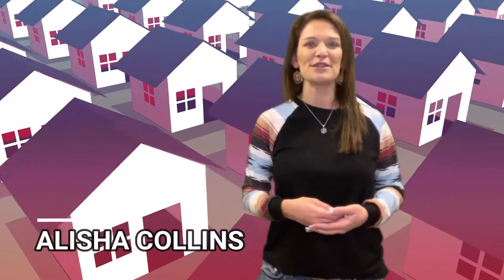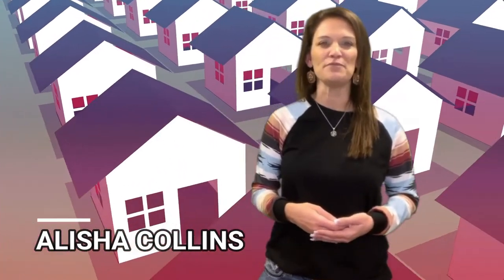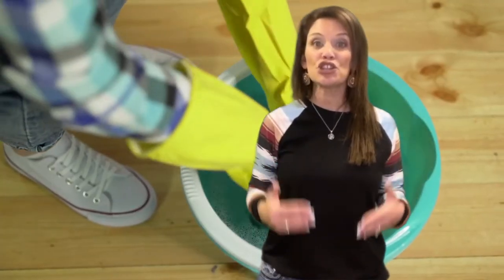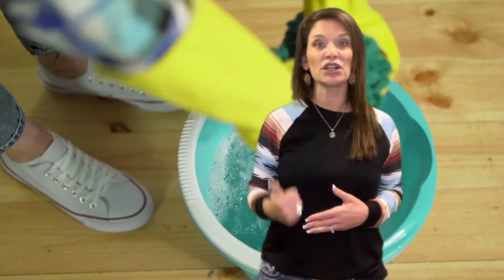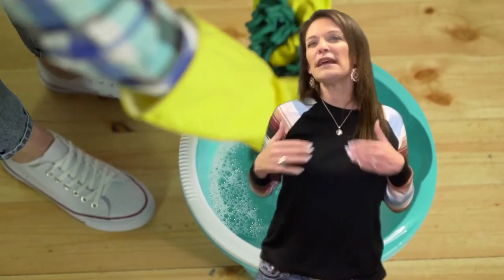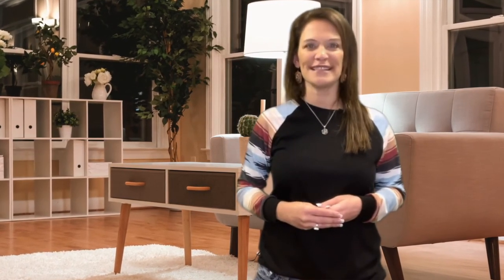3 tips to help you sell your home in the Casper Wyoming Area in the winter!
3 tips to help you sell your home in the Casper Wyoming Area  in the winter!
Did you know that winter is actually one of the best times to sell your home? But where do you start? Hi, I'm Alisha Collins with RE/Max The Group and the Alisha Collins Real Estate Team. Wintertime means less competition in the marketplace and buyers tend to be more serious about purchasing so take advantage of that and list your home now. Even with the leverage, there are still some things that will help you sell quickly before the spring rush starts. Number one, keep the decor simple. If you're a holiday fanatic, make sure your decorations are packed away or at least minimized. Some pretty white lights outside can enhance curb appeal but make sure that that Christmas tree is long gone. Number two, capitalize on the cozy. Light a fire, burn some scented candles, bake some cookies, create an environment that screams home and not just house. Number three, light the way. The sun goes down earlier in the winter so even mid-afternoon showings can be dark. Be sure you have a well-lit path to the door and that you have lit up the exterior to make the home look appealing. Also turn on all of the lights on the inside and open all the shades and curtains. Of course, standard showing rules still apply. Declutter and deep clean but these little extra touches can help a prospective buyer to imagine themselves living in your home. I always set my clients up for success. We want you to love where you live. Make it a great home buying and selling day. See ya soon.